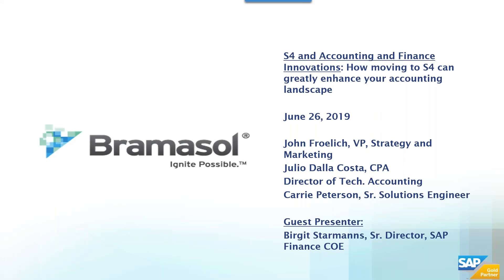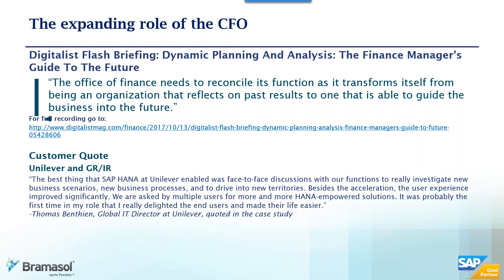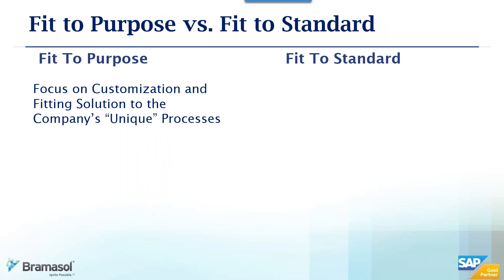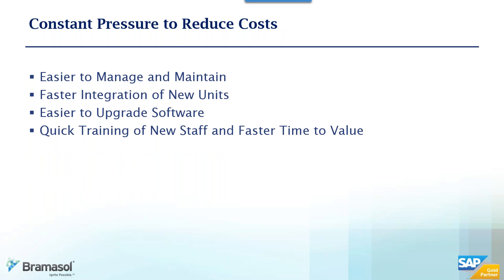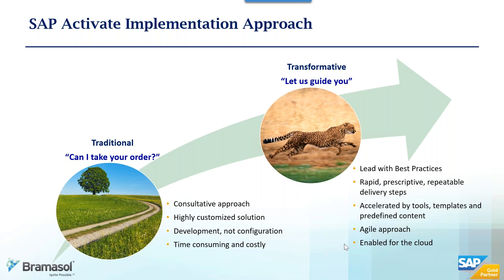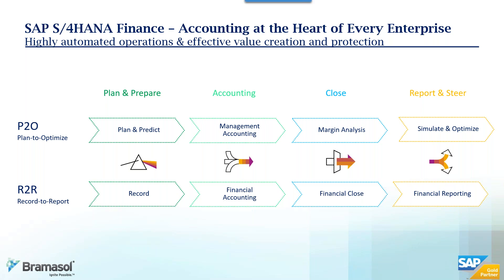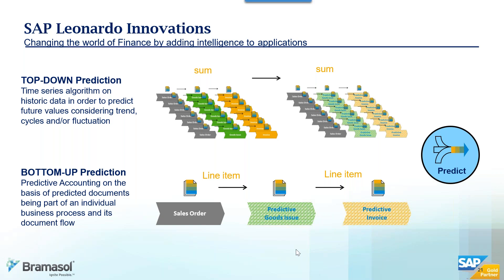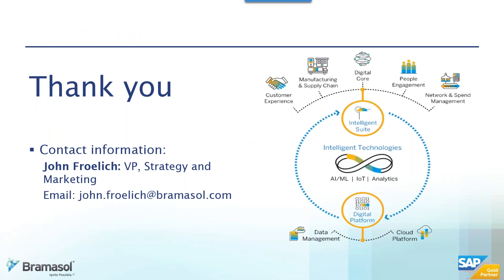Innovation Accounting and S4/HANA - New Apps for Finance Management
The office of finance needs to reconcile its function as it transforms itself from being an organization that reflects on past results to one that is able to guide the business into the future.
In this webinar learn about the latest accounting innovations from Birgit Starmanns from SAP, who focuses on helping you spend more time on analysis and less on repetitive tasks. Embedding intelligent applications across the Office of CFO processes creates new levels of insight, prediction, and efficiencies to empower Finance to drive enterprise-wide growth and strategic initiatives.
The panel discusses how you can leverage a Fit to Standard approach to S/4HANA creating your foundation for “Fit for Innovation.” Learn about the factors driving the move to Fit to Standard and the benefits you will gain.
This is a do-not-miss webinar for anyone who is evaluating a digital transformation leveraging the power of SAP S4/HANA.
Watch Now!